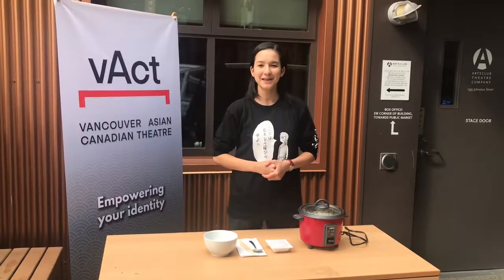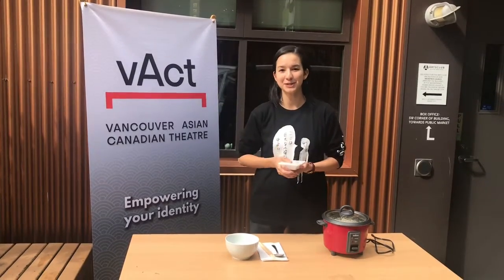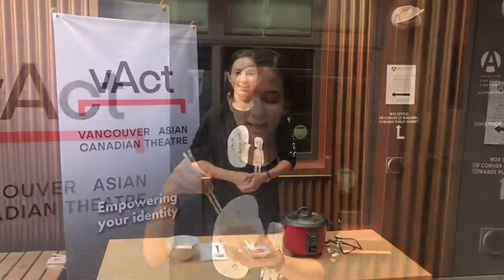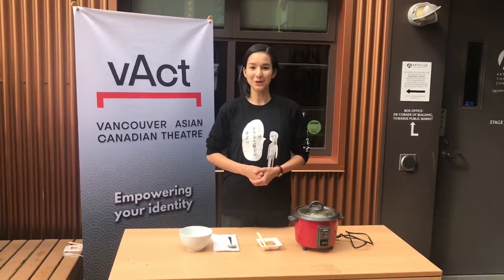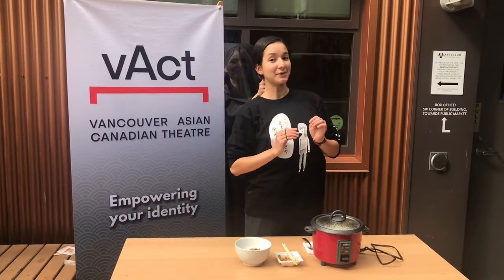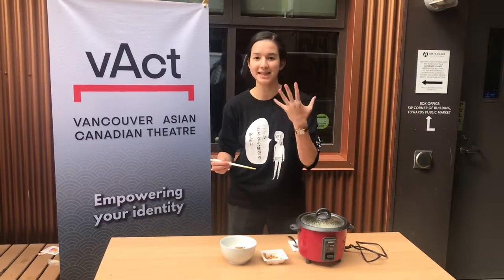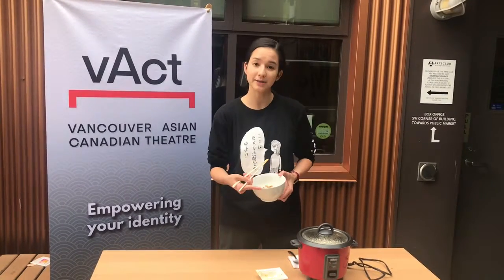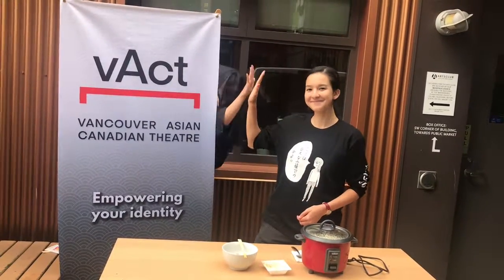How to Eat Natto!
Kanon Hewitt, starring in our next show 'Kuroko', demonstrates how to properly eat natto.